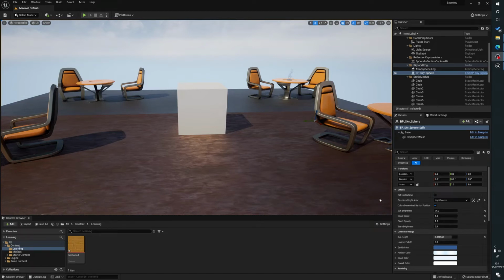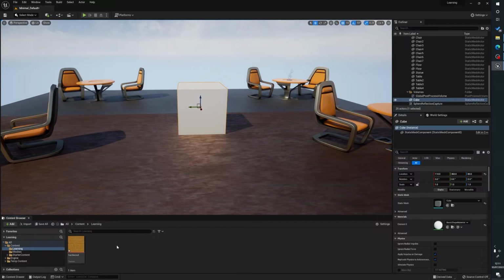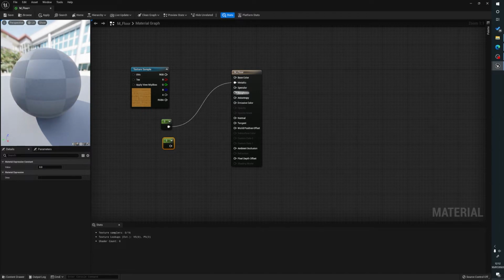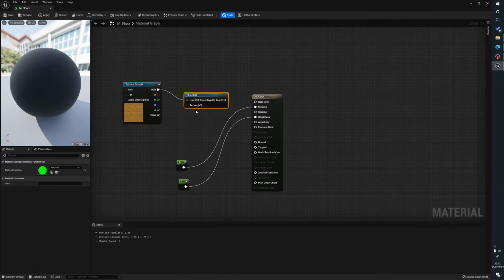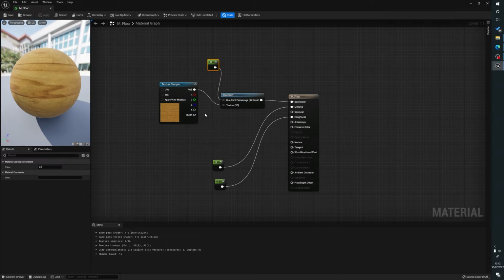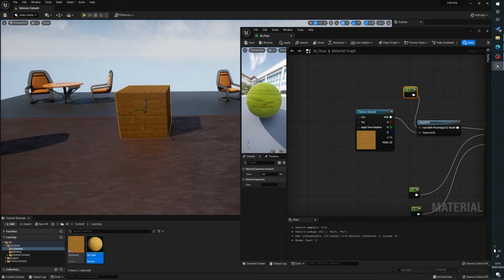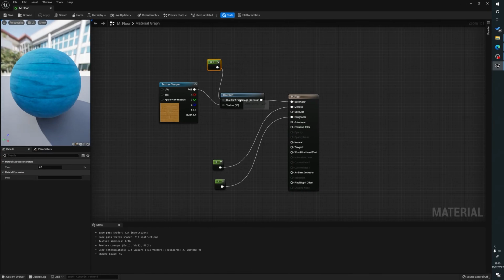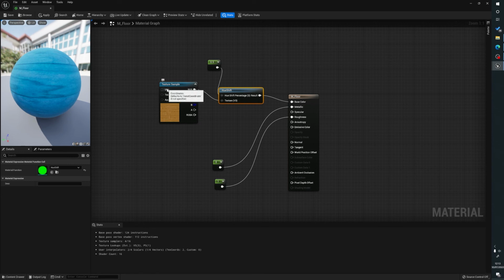How To Change The Hue Inside A Material In Unreal Engine 5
In This tutorial we look at how to create a simple color adjust using HUE inside UE5

Timestamps

00:00 - Intro
00:12 - Lets Go Already!